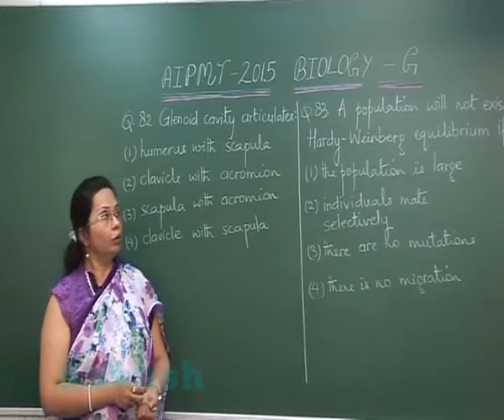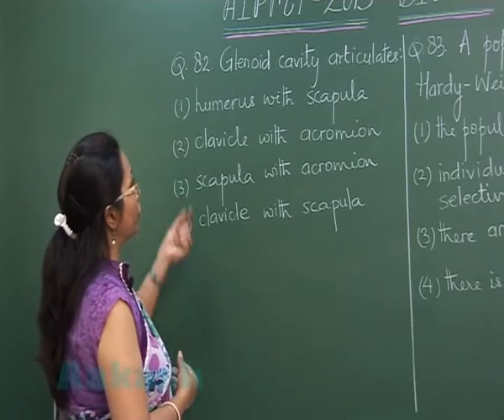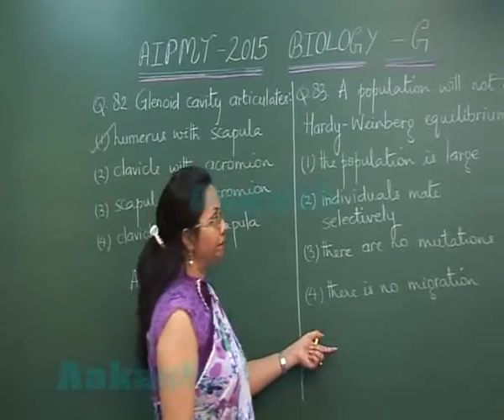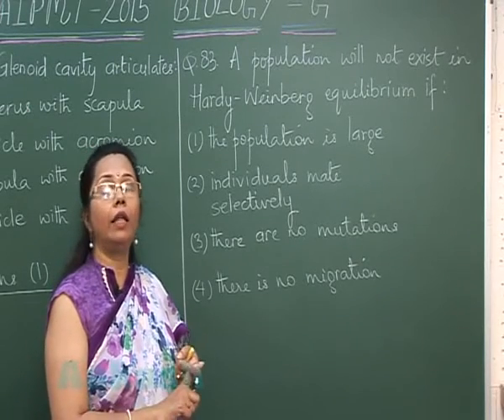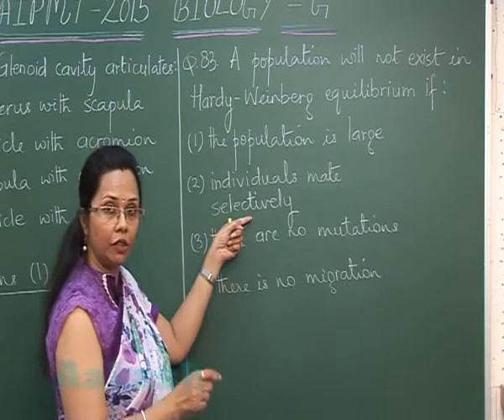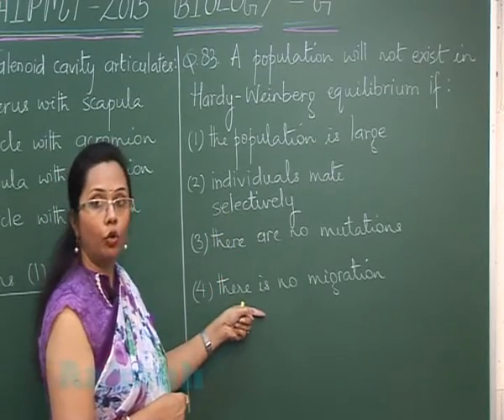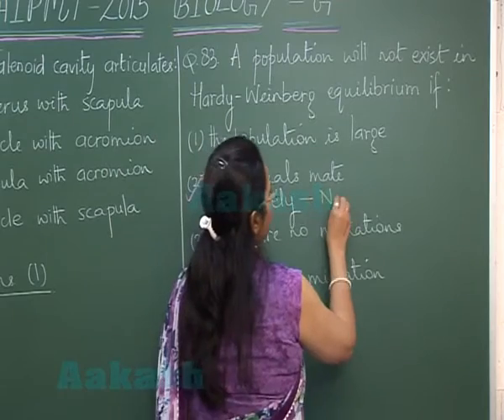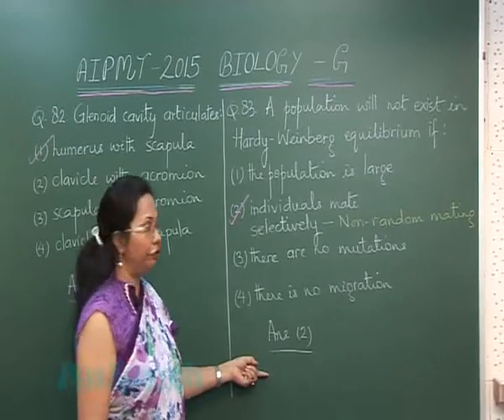AIPMT 2015 Solution-Biology Video Q. 82-83 Aakash Institute